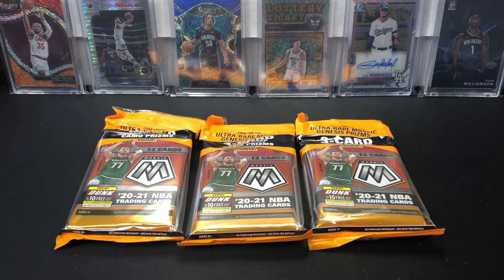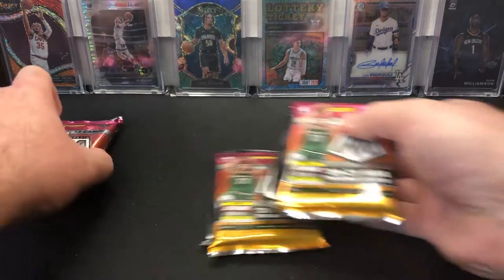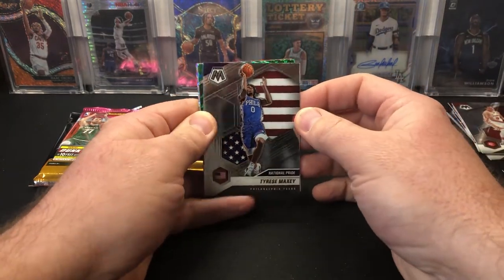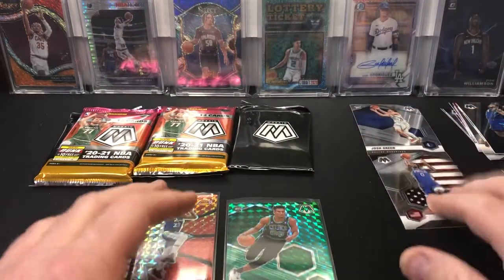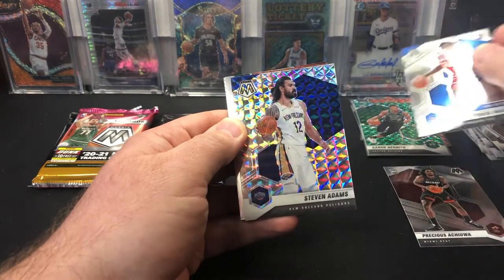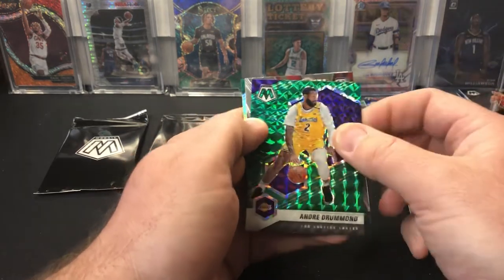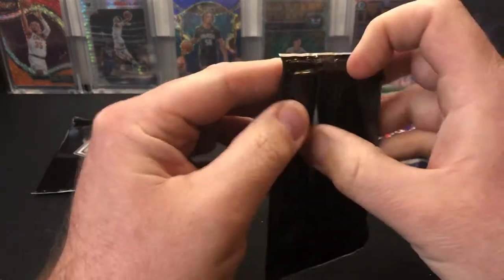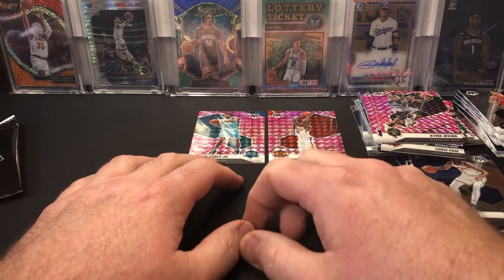2020-21 Mosaic Basketball Cellos! Chasing a Genesis!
Today I open 3 mosaic Basketball Cello packs chasing a Lamelo Ball Genesis